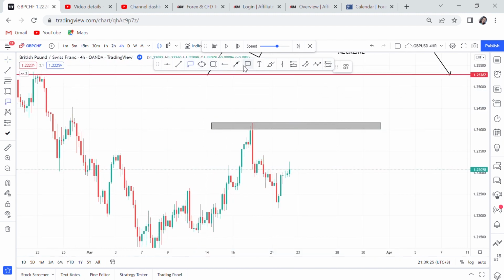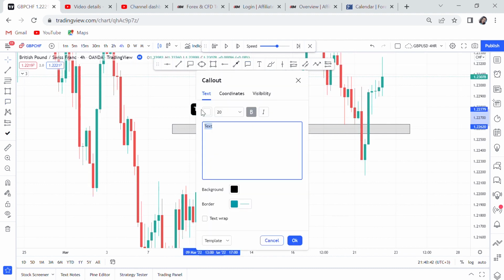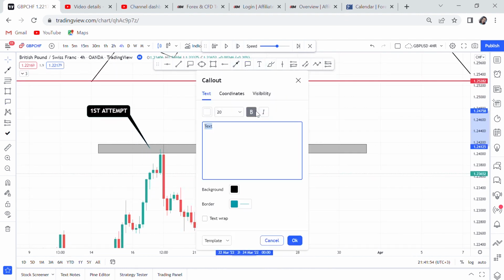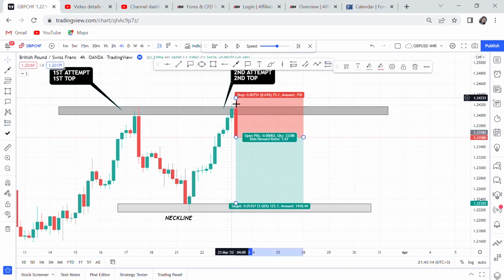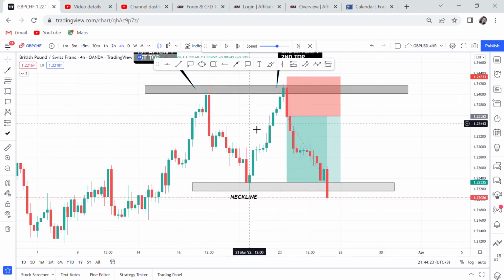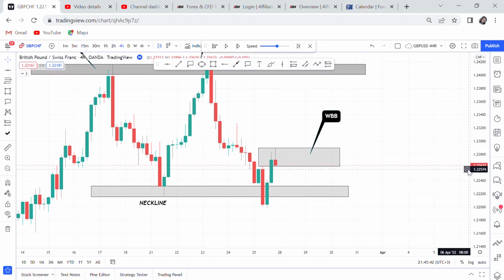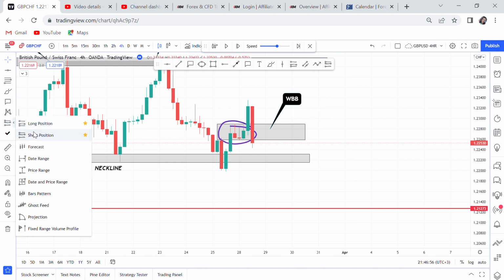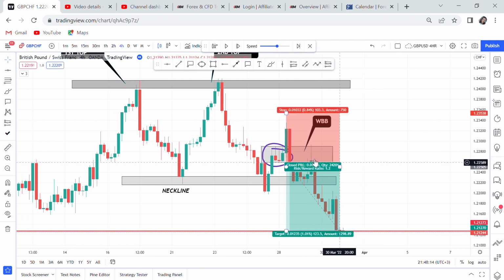The Only Pattern That Is 99% Win DOUBLE TOP FOREX TRADING STRATEGY